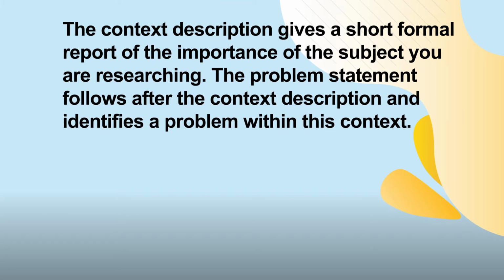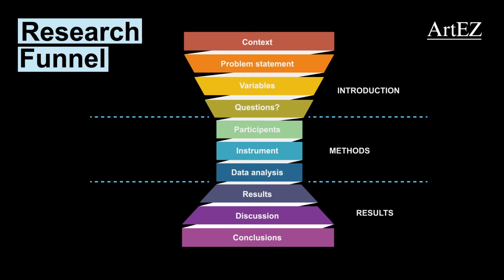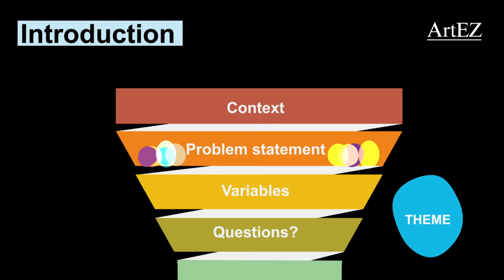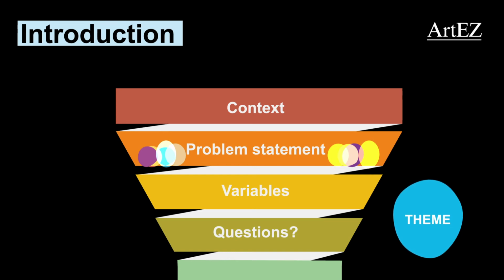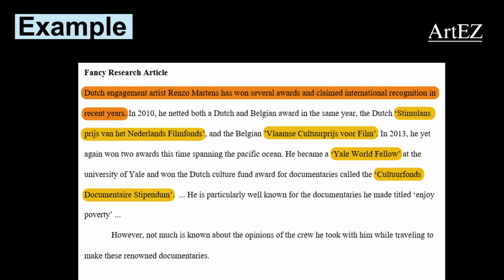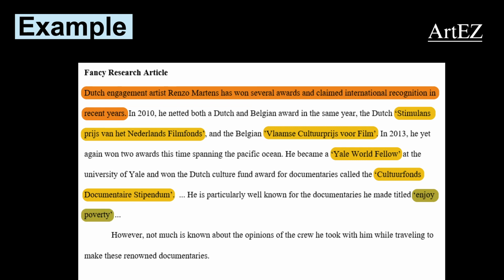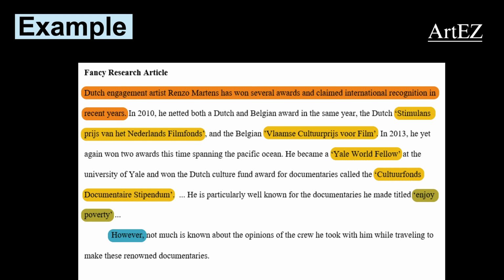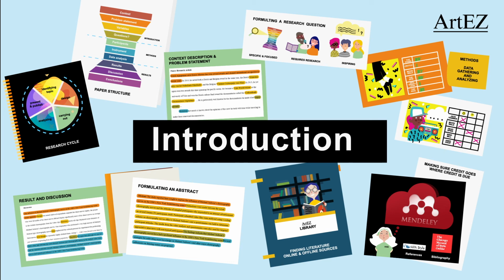3 Information skills : context description